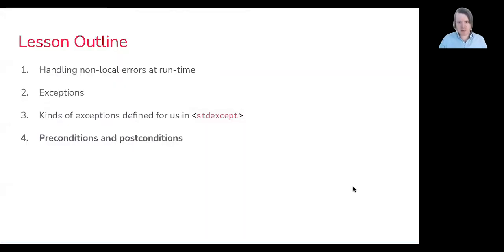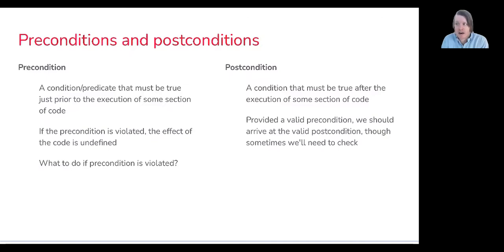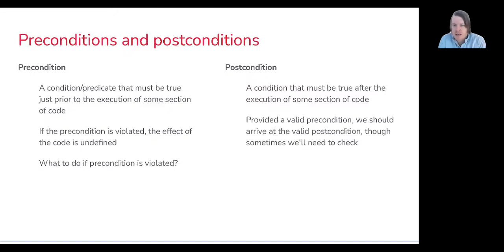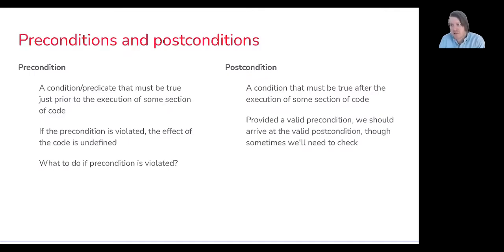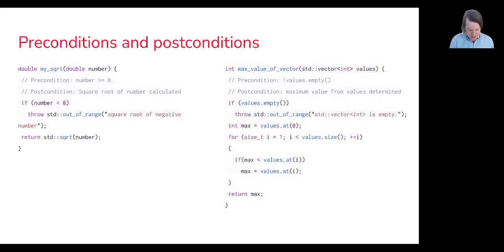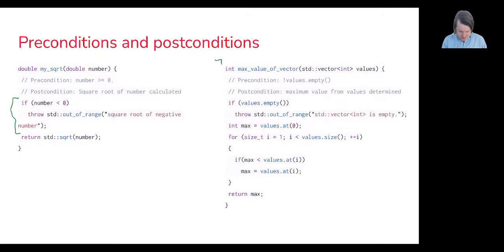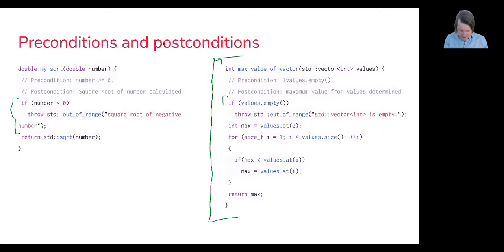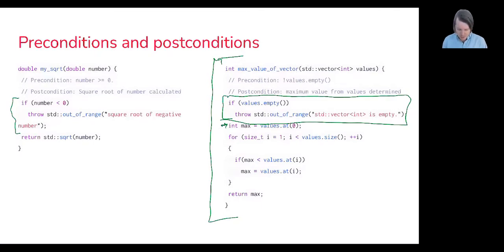0202: Preconditions / postconditions